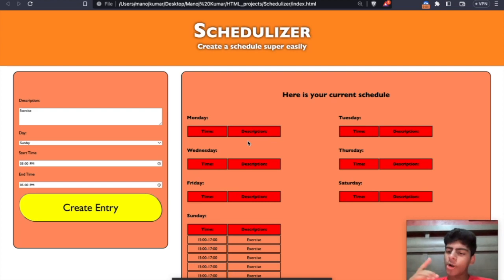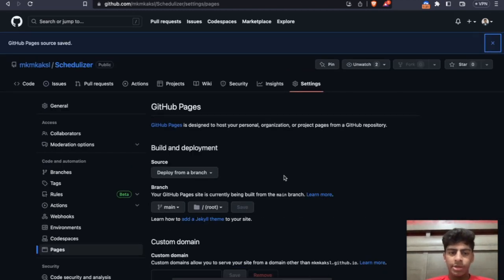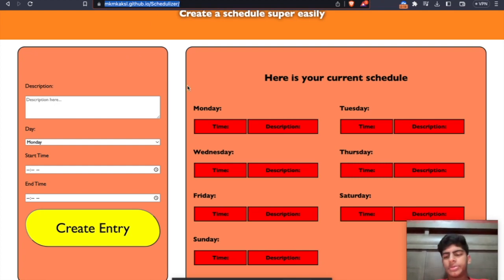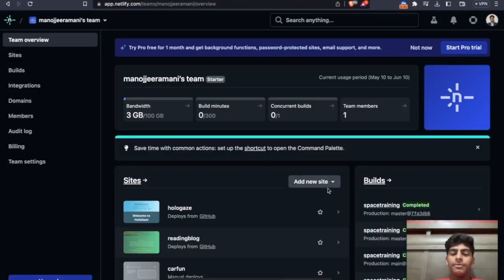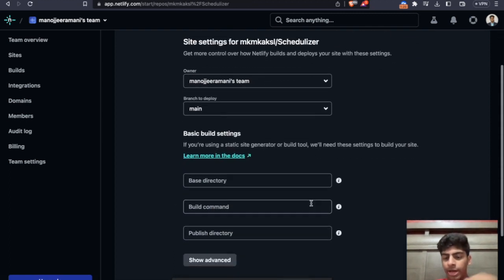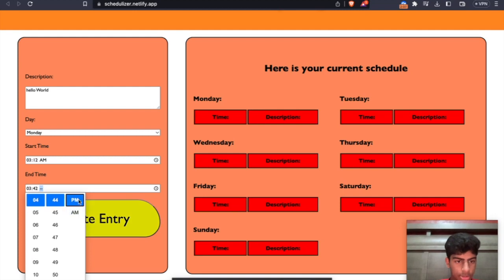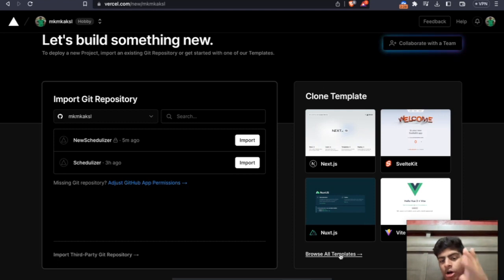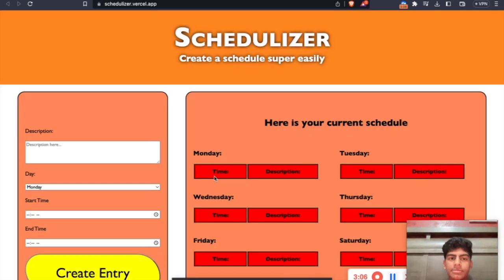Host your website online for free!!! 3 free resources to host your website!!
Hello everybody,
I hope you are all doing great. In today's video, i show you guys the top three resources to host your websites for free!! These resources are amazing and work exceptionally with github. If you have any questions or suggestions, please put them in the comments.